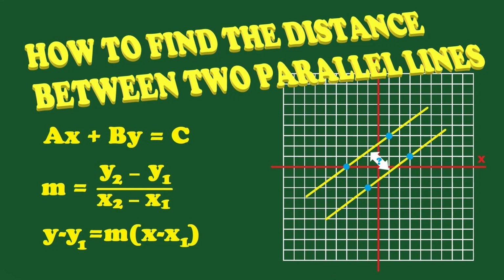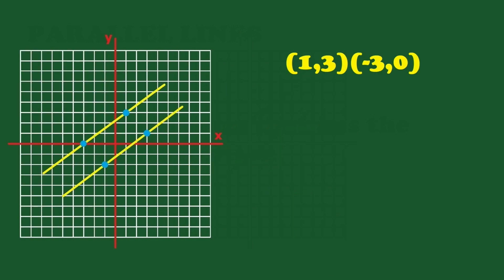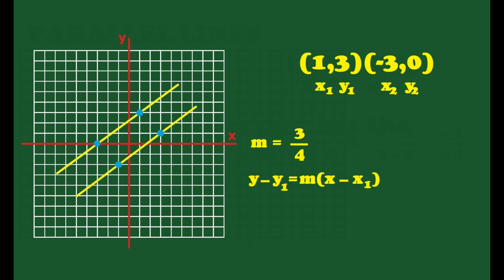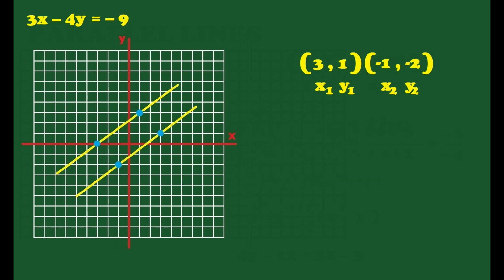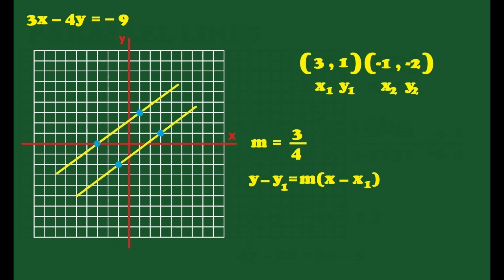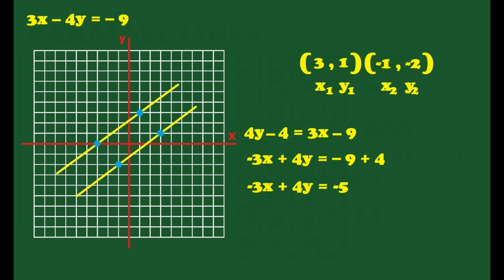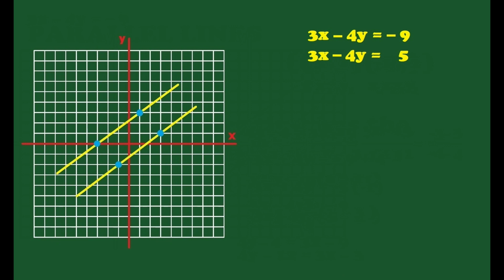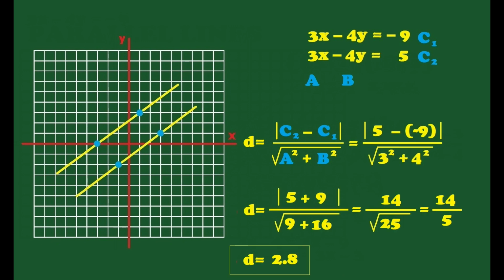How to Find the Distance Between Two Parallel Lines